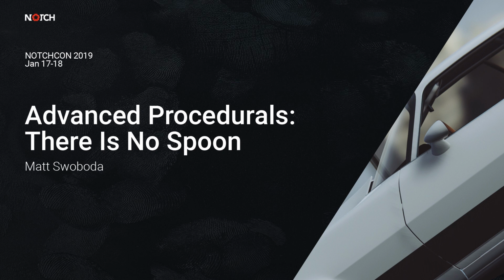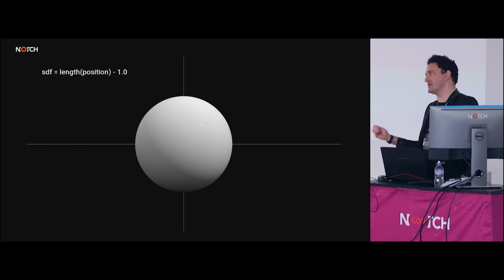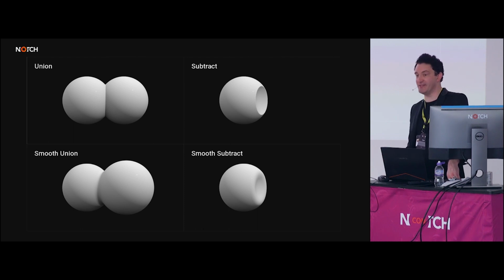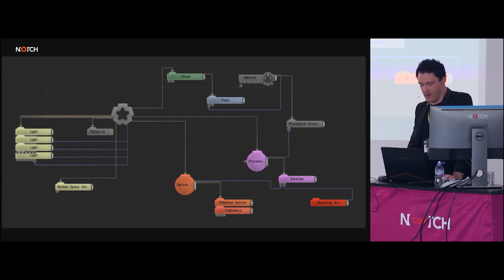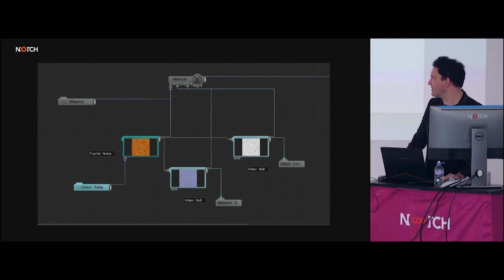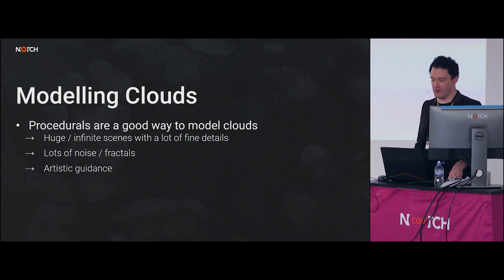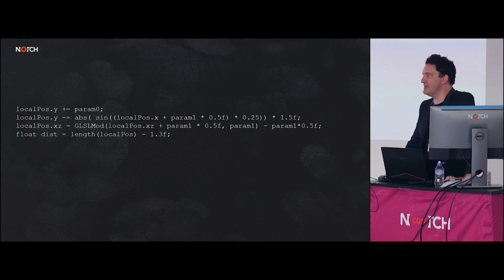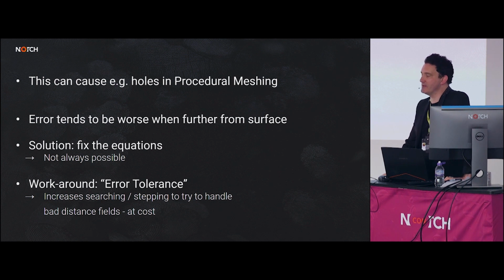Advanced Procedurals: There Is No Spoon with Matt Swoboda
In this session Matt will explain the true inner workings of the procedural system, enabling you to unlock its full potential in your projects.